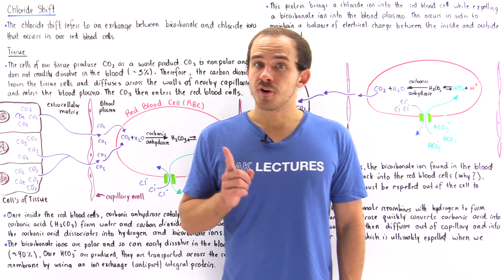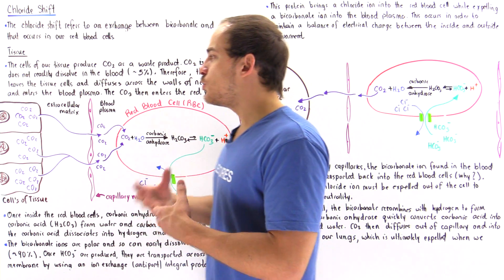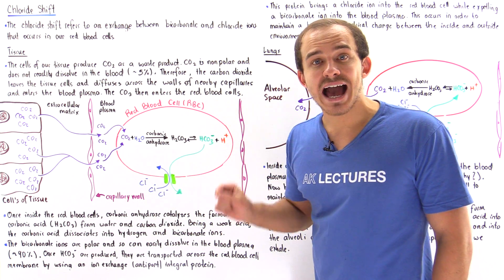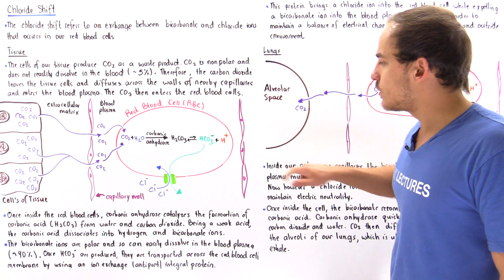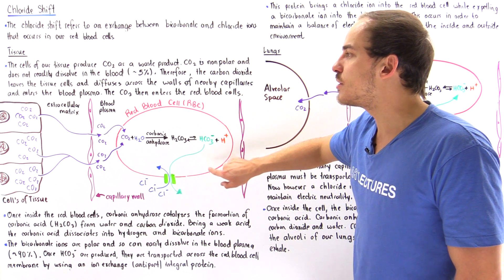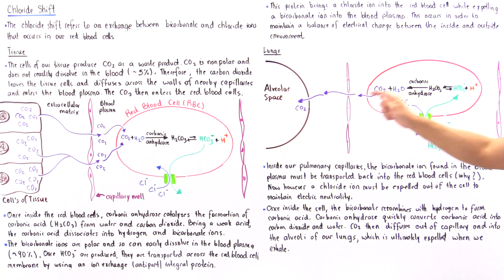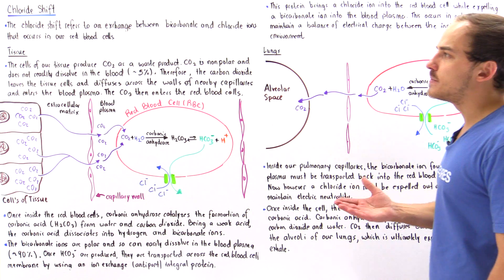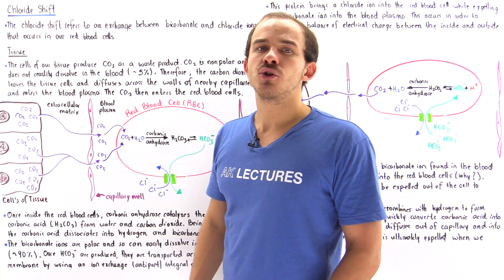Chloride Shift in Red Blood Cells